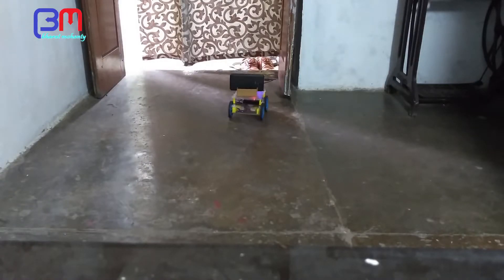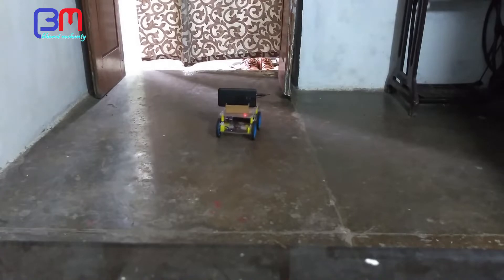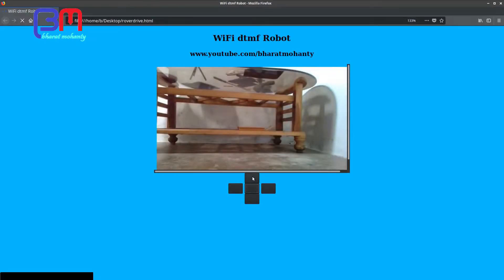WIFI DTMF ROBOT | PC CONTROLLED ROBOT | ROVER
hi in this video I made a PC controlled WiFi DTMF robot without using microcontroller.I am driving the rover over wifi using a webpage with all control and live video feed...